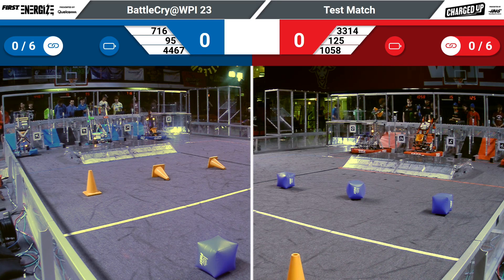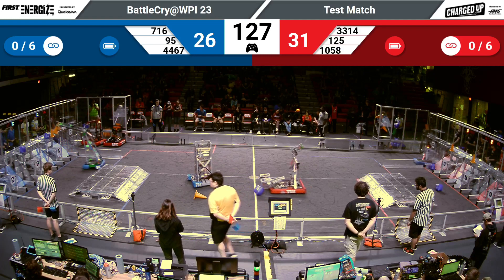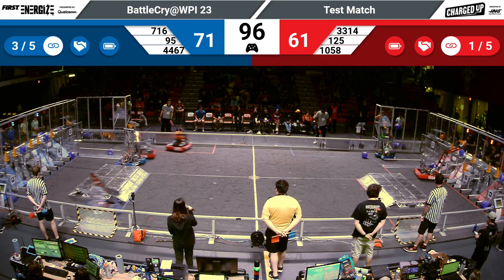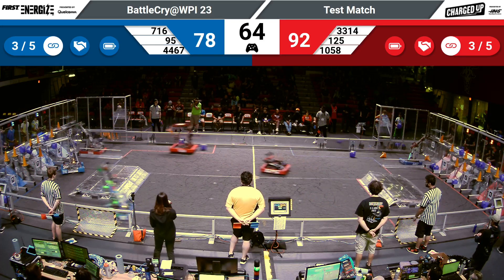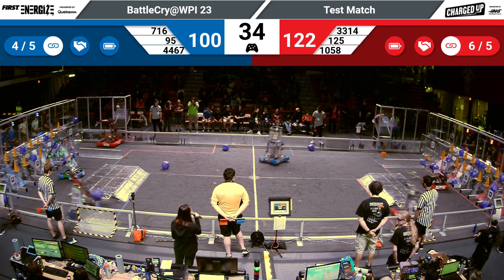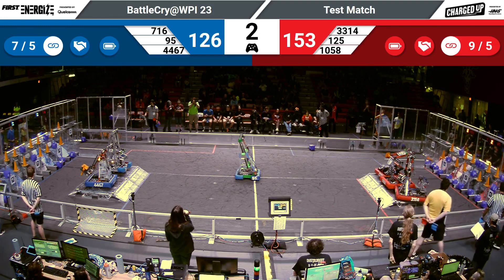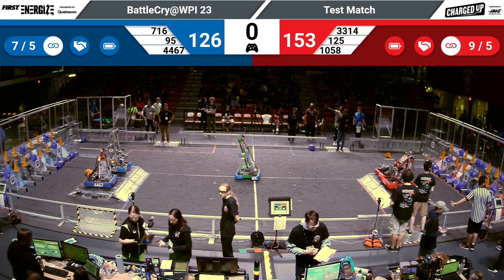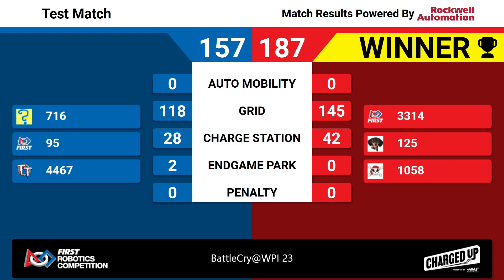QF1M1 2023 BattleCry@WPI 23